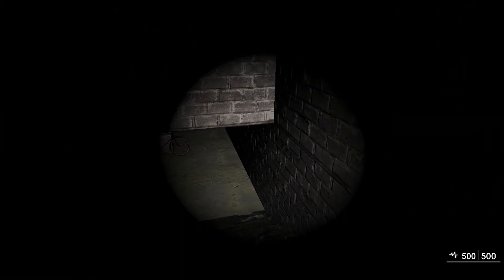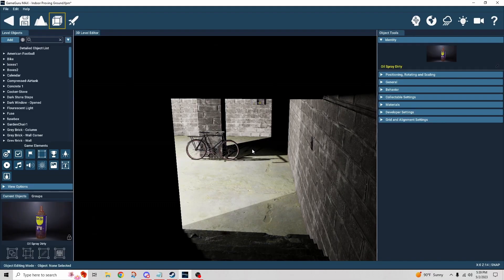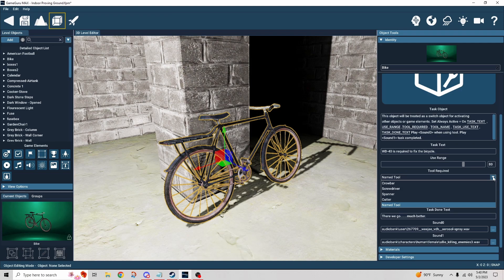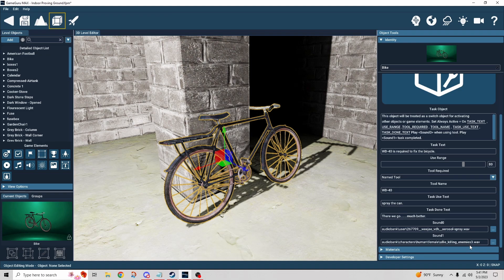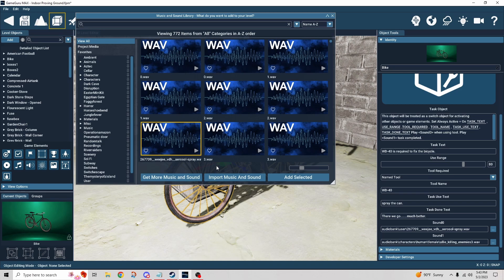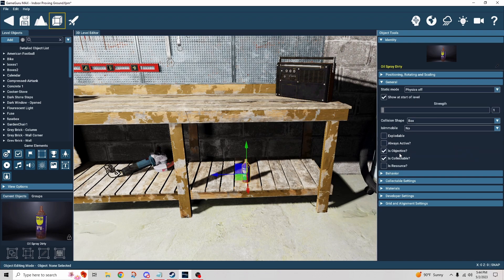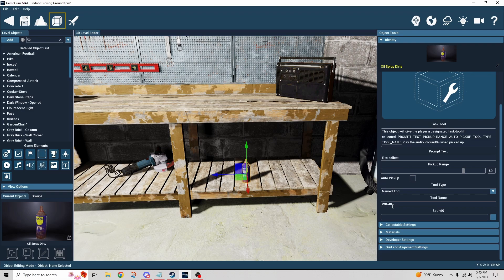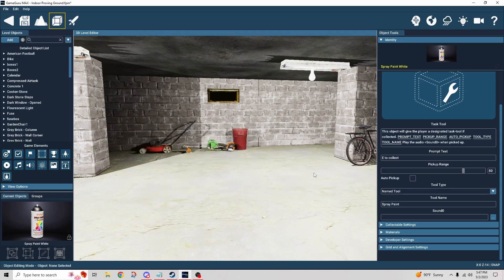GameGuru Max Tutorial - Task Object/Task Tool Behaviors Explained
In this tutorial, we'll explore how to use the Task Object and Task Tool behaviors in Game Guru Max to create engaging gameplay mechanics that require the player to perform a task with any object and tool of your choice. I'll walk you through the process of setting up the behaviors and demonstrate how they work together to create a dynamic relationship between the object, and the tool.

Time Stamps:
Task Object 2:02
Task Tool 6:15